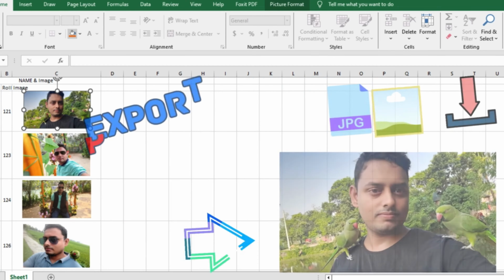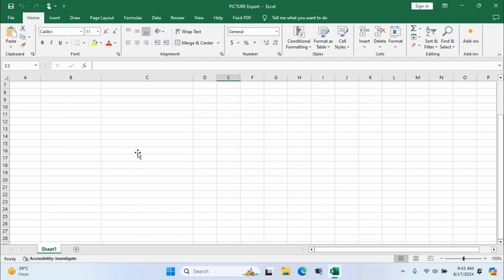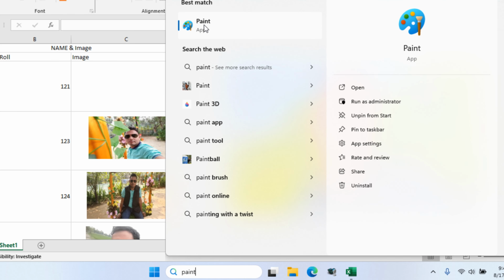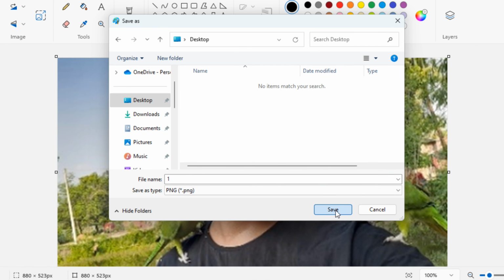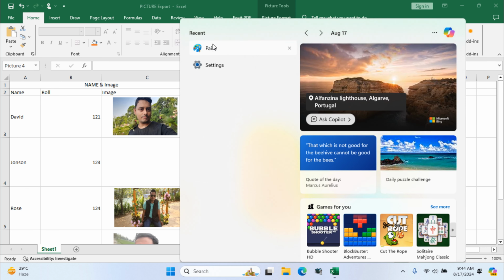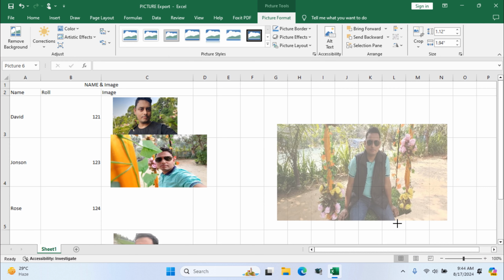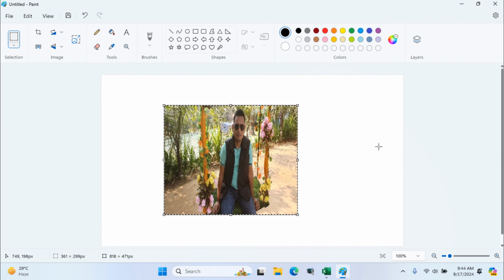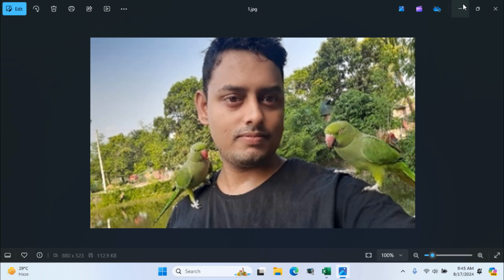Save picture from excel | Export picture from excel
Friend In this tutorial I will show How can we export pictures from an Excel file. Let's Start to see this video & stay with us.

Same Topic In this video:

export image from excel,
export picture from excel,
export attach image from excel,
excel image convert,
excel picture saving,
save images from excel,
export excel picture as image,
save excel chart as image,
save excel picture as png,
save excel picture as image,
save excel graph as picture,
advanced excel,
excel tips,
how to save an image from excel,
how to save a picture from excel,
how to save a picture from excel to png,
how to save a picture from excel to jpeg,
how to save an image from excel as jpeg,
microsoft excel,
how to save image from ms excel
convert excel to image,
excel to image converter,
excel to photo,
excel to picture,
save excel as image file,
copy excel data as image photo,
copy paste excel data in word,
excel tips & tricks,
save excel image as jpeg,
convert excel to jpeg,
convert excel to jpg,
excel to jpg,
jpg to excel,
image to excel converter,
convert excel to jpg image,